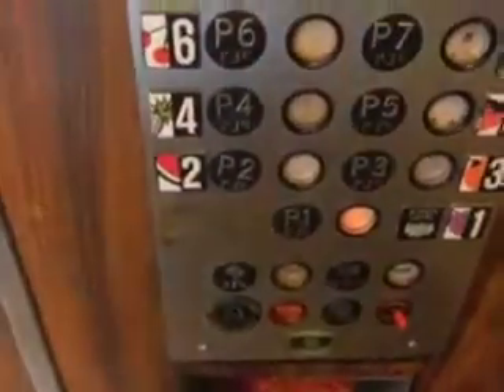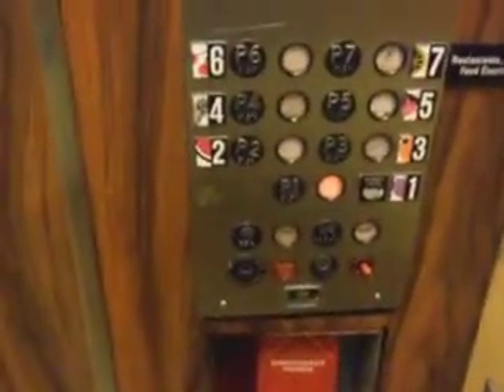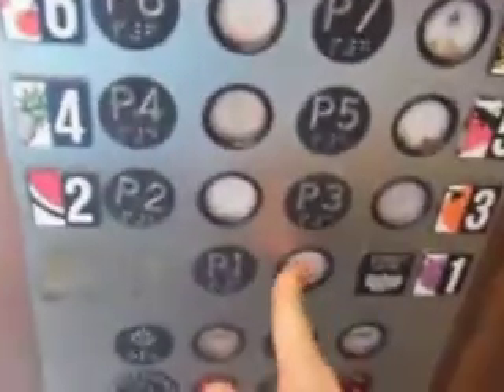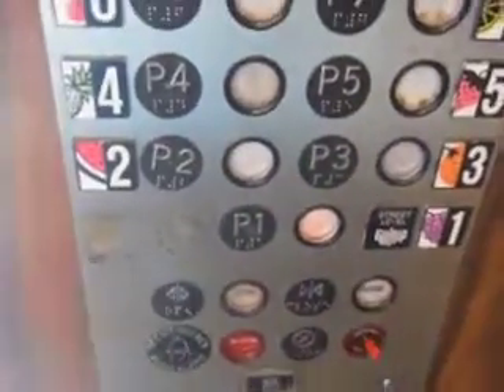BOTTOM DRIVE Montgomery elevator @ Horton Plaza San Diego CA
Very epic elevator with an EPIC bottom drive traction motor!